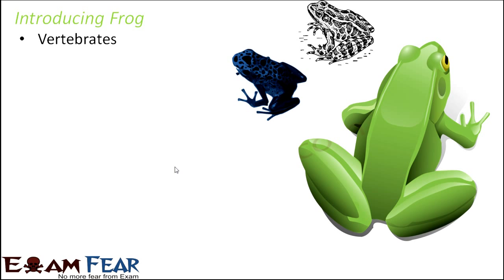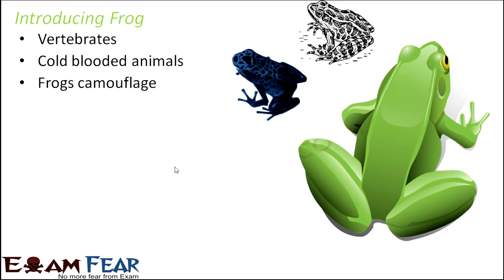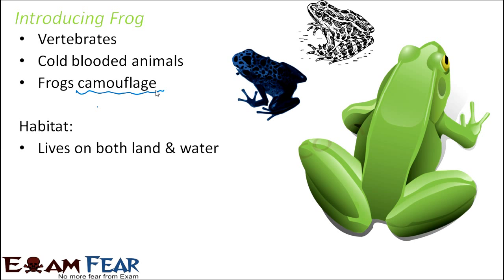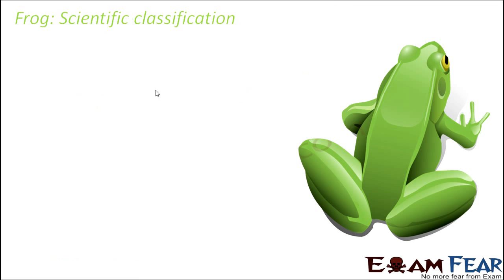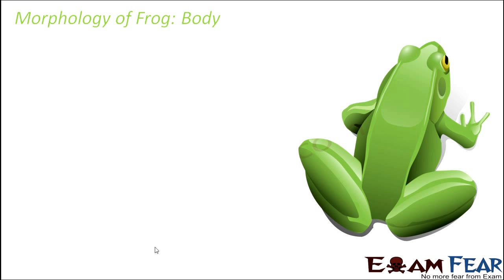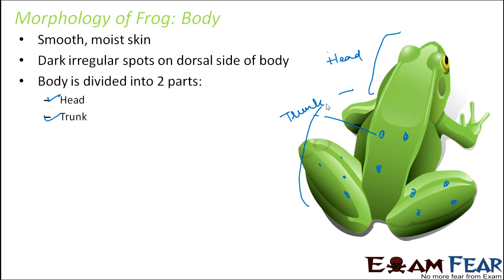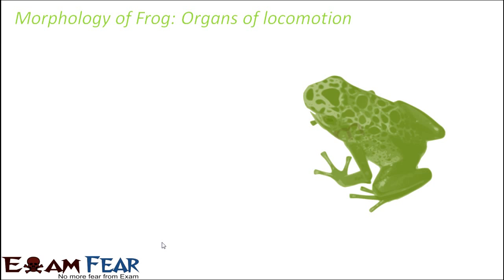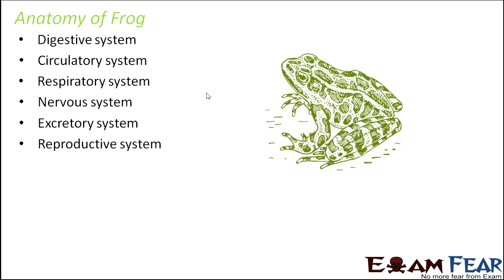Biology Structural Organization Animals part 34 (Frog: Morphology) CBSE class 11 XI